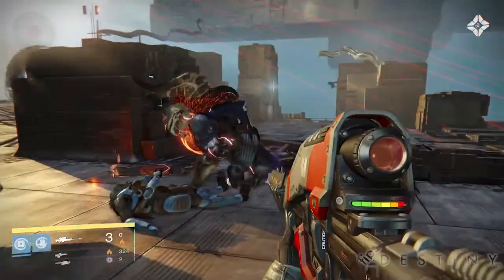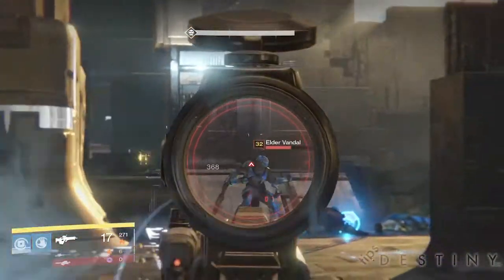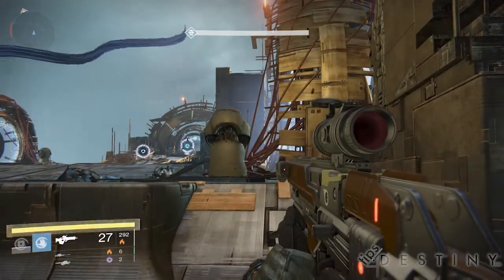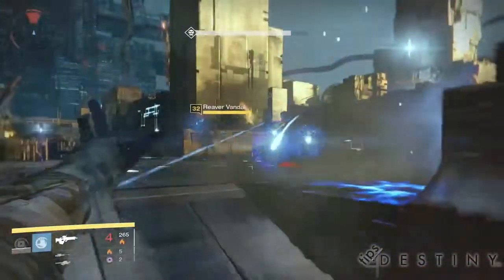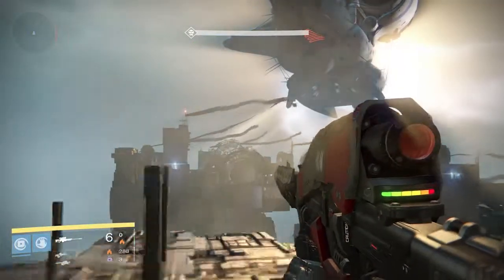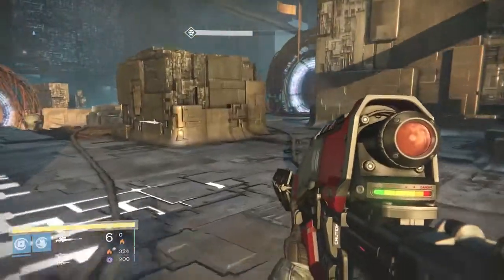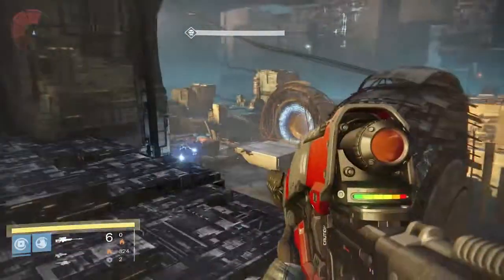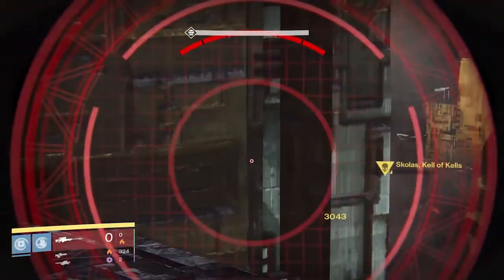The Skolas Hidey-Hole [easy way to capture Skolas]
Use a special hiding spot to take down Skolas quickly and easily!